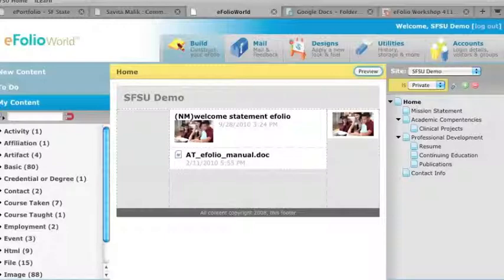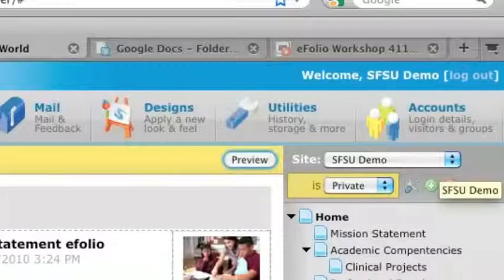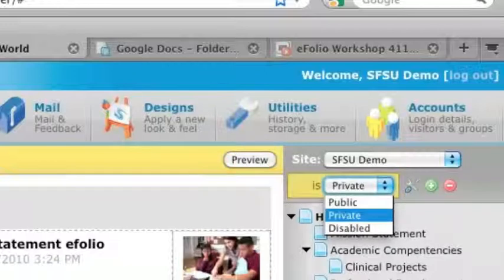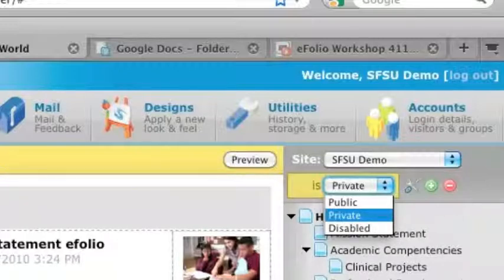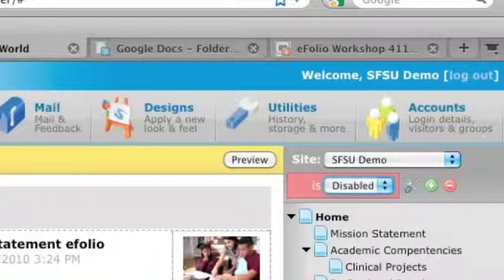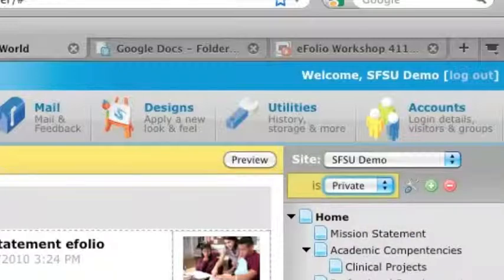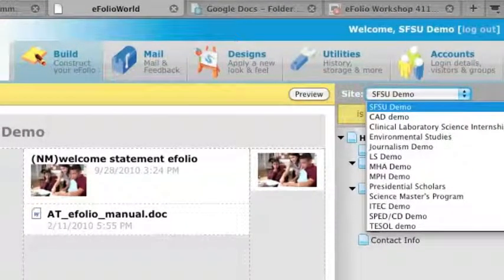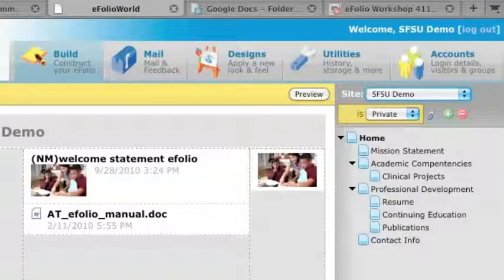Publishing Your ePortfolio - San Francisco State University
This video walks you through the step-by-step process of how to publish your ePortfolio and make it public on the internet.